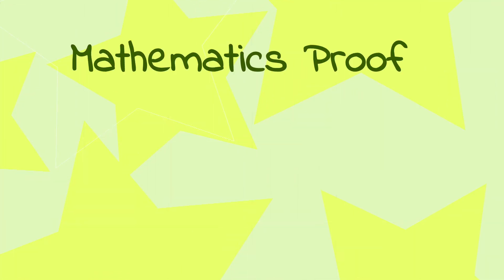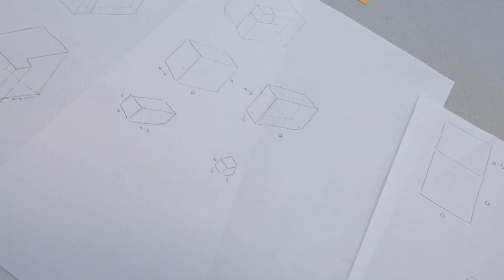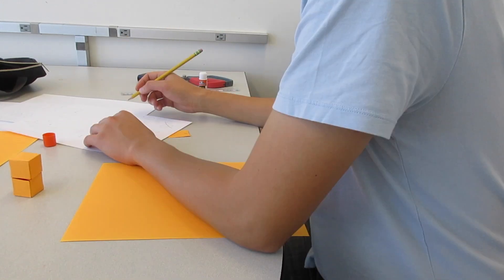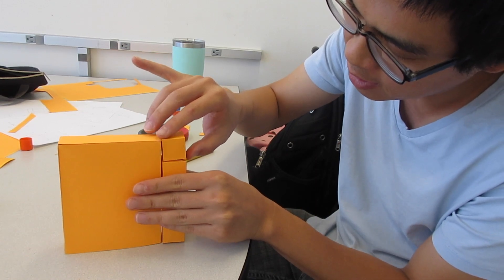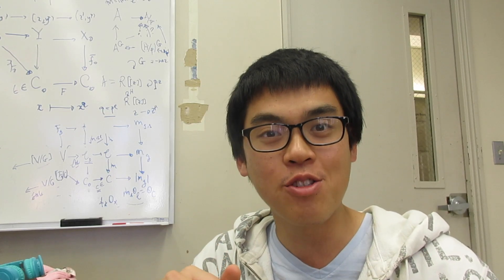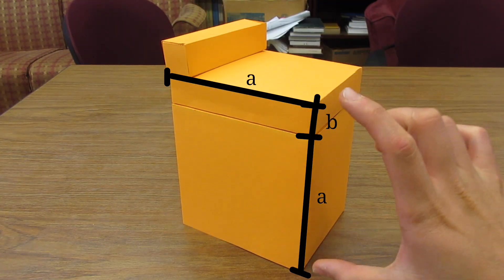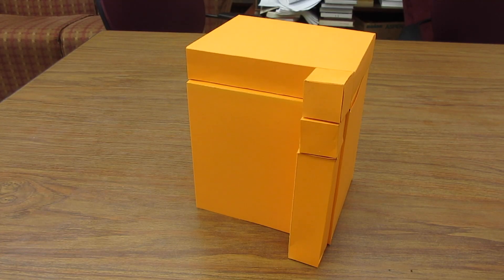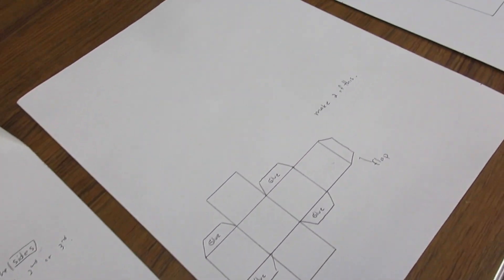Prove mathematics identities by art and craft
If you ever think that art & craft and mathematics have nothing in common, think again. In this video, I literally use art and craft to prove math identities, a^3-b^3 and a^3+b^3.